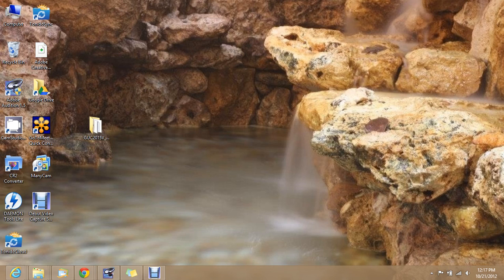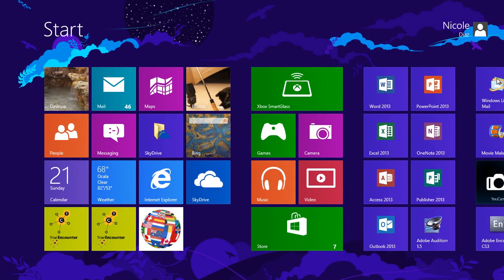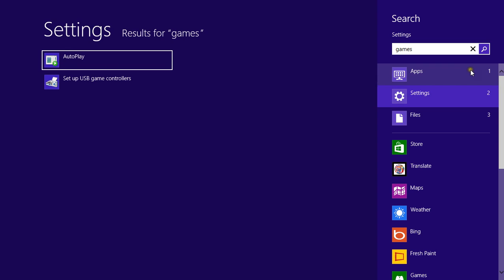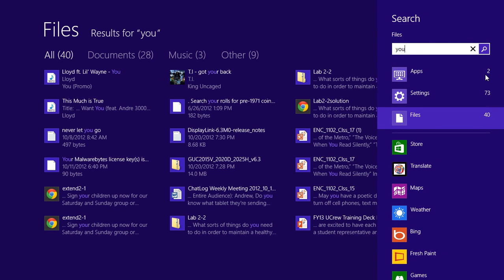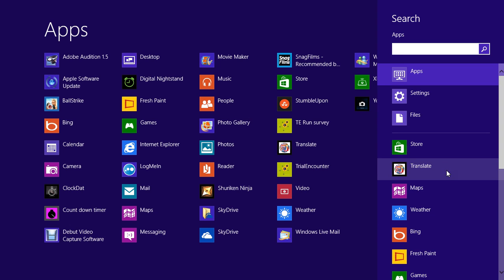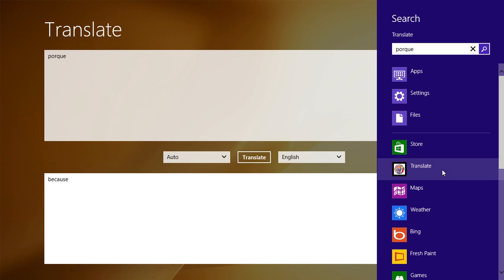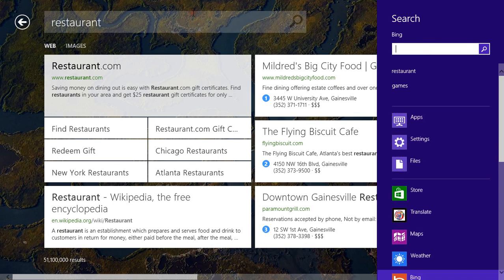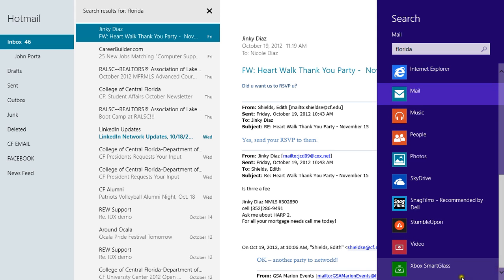Windows 8 search feature